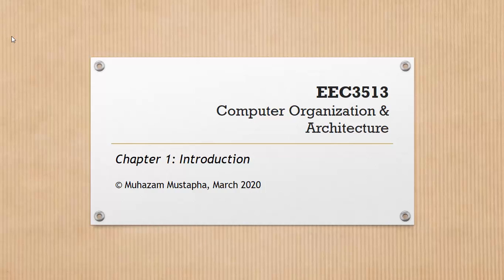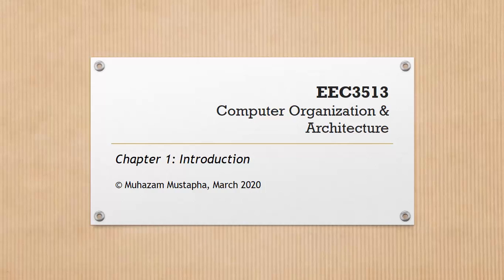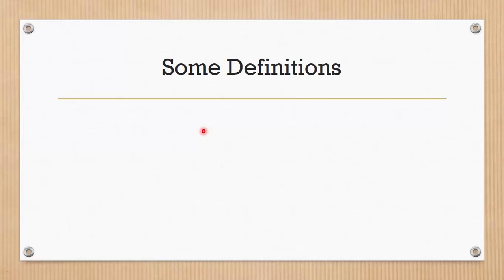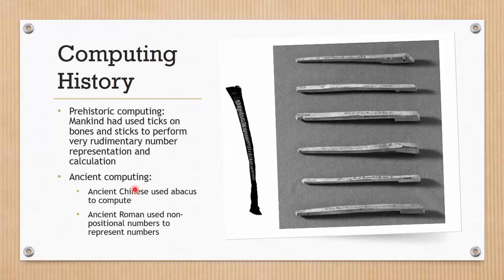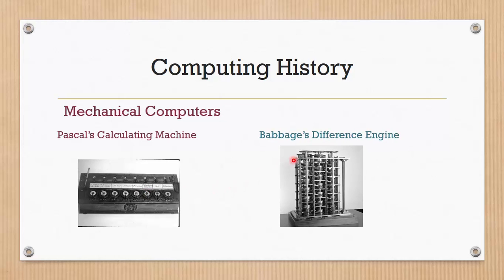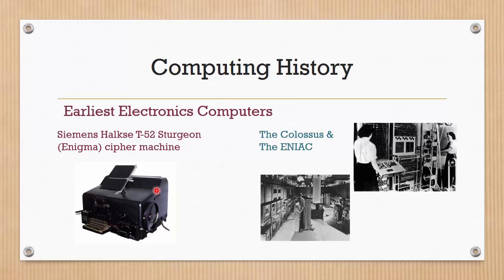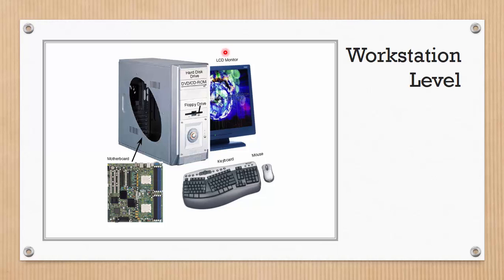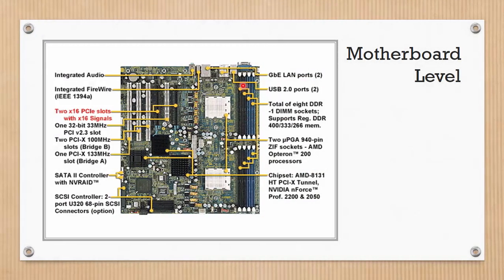Chapter 1: Introduction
This video is the Introduction PowerPoint presentation of a Computer Organization and Architecture (COA) undergraduate course.